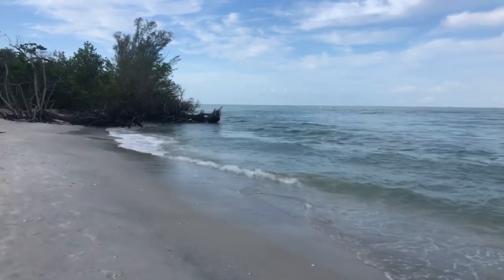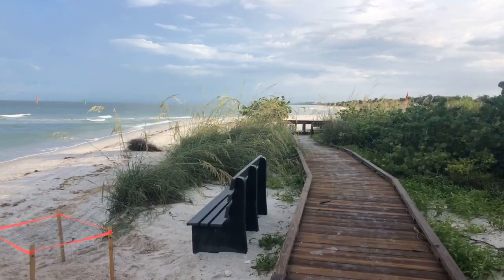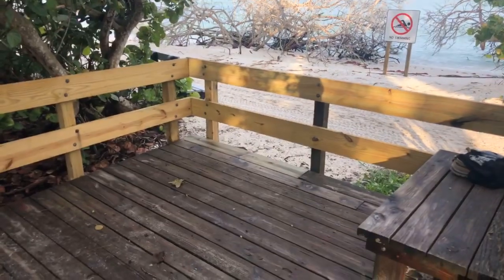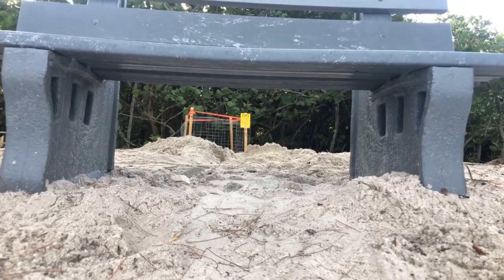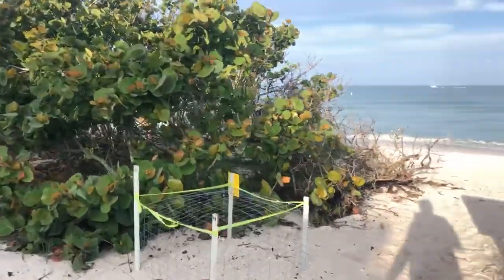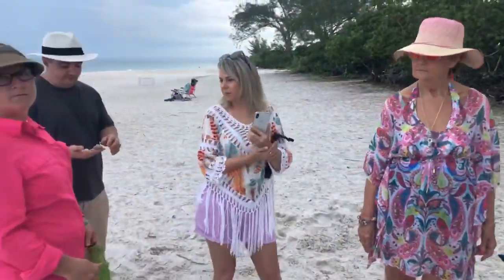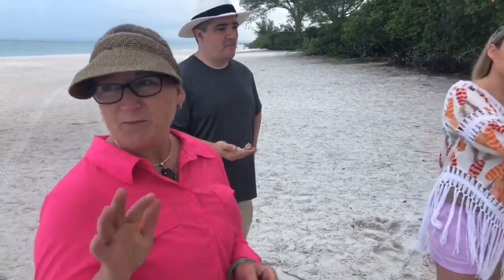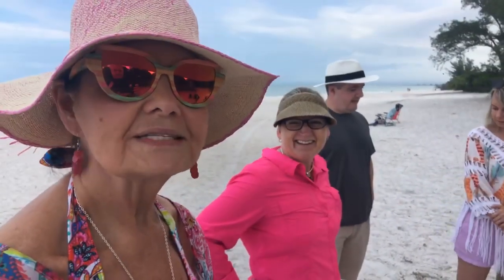Part 2 of Robb's Wednesday Morning Beach Walk in North Naples, FL 06.19.19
PART TWO - This morning we got to meet Ryan and Amanda from Columbus, OH. They are down here celebrating their 10th anniversary. We also got to see another interesting sea turtle crawl. This one went right under one of the benches! Join Robb Stan, for his Wednesday morning beach walk and chat with Roy Haase, Bobbi Matthews, and several other friends at Delnor-Wiggins Pass State Park in North Naples, Florida. Recorded LIVE on Facebook, June 19, 2019. If you enjoyed watching and would like to send a small gratuity, Robb's PayPal account is Follow Robb and Roy on Facebook @

Contact Astrid Lorenz - Real Estate Naples Florida @ for all of your SW Florida real estate needs. Are you looking for a great place to stay while visiting Naples? Follow Non Stop Naples @